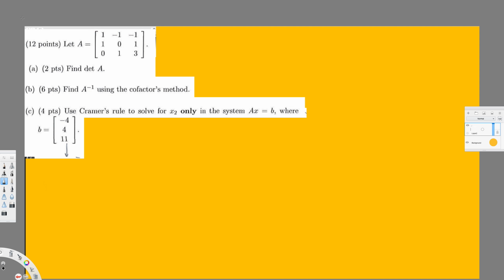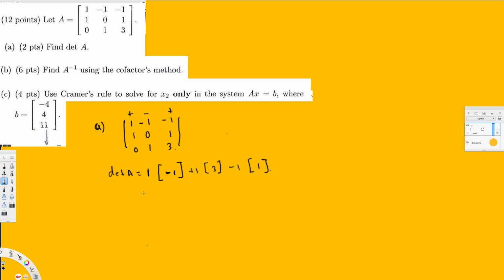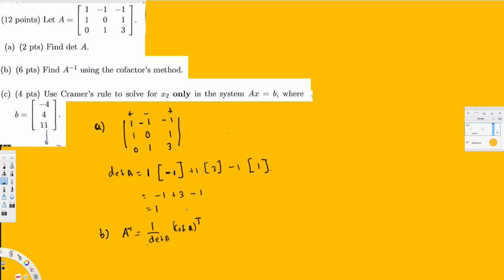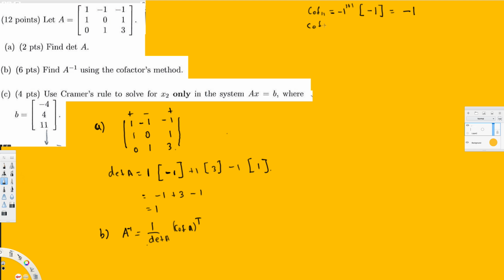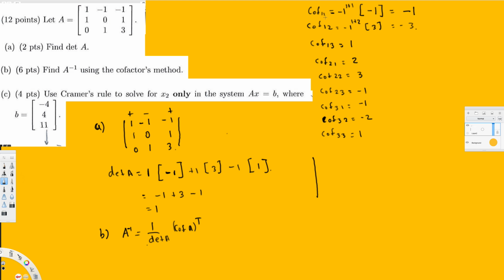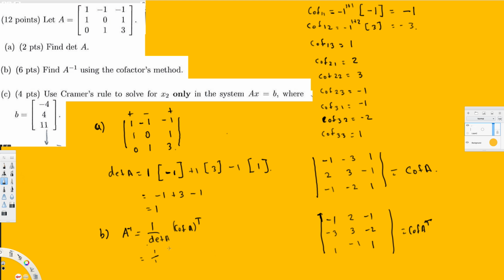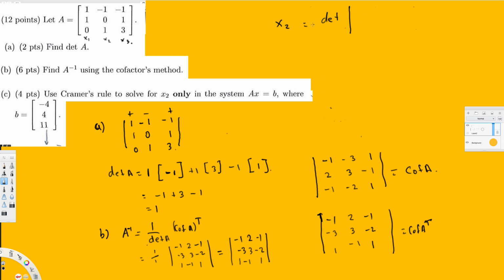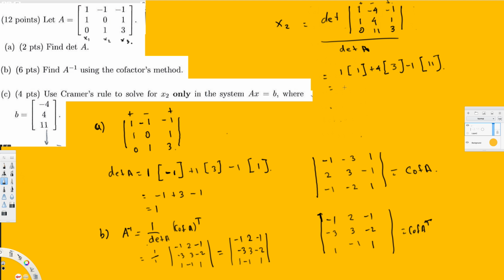Det A , A inverse using cofactor method, Cramer's rule - Linear Algebra